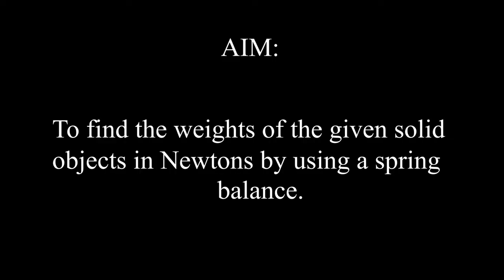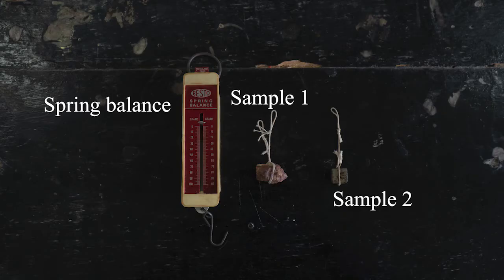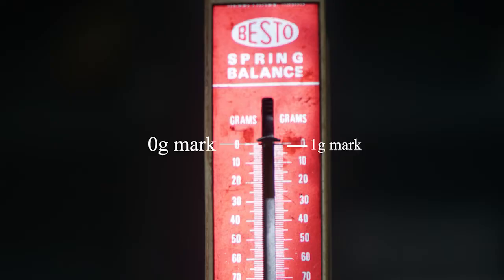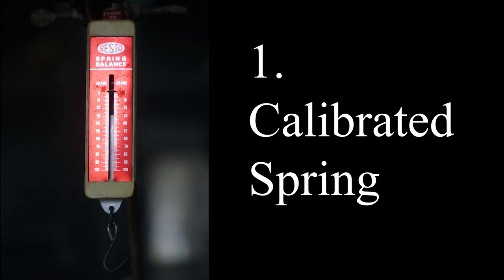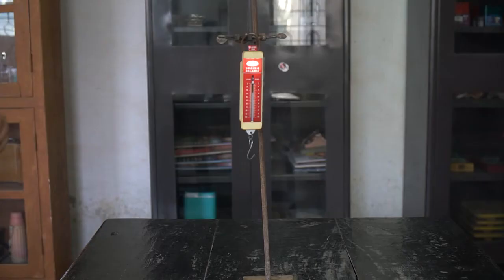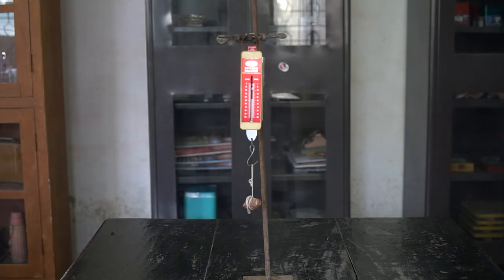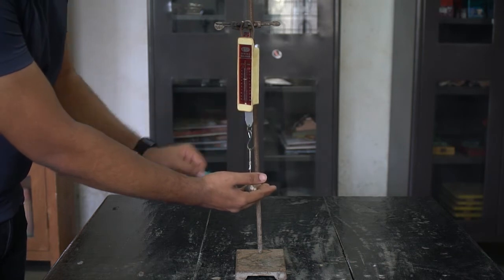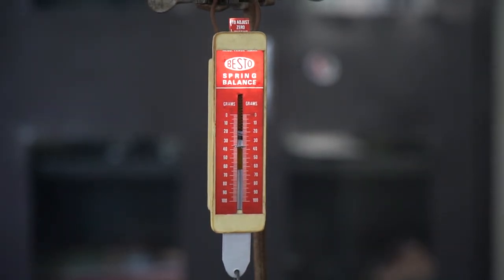To find the weights of the given solid objects in newtons by using a spring balance